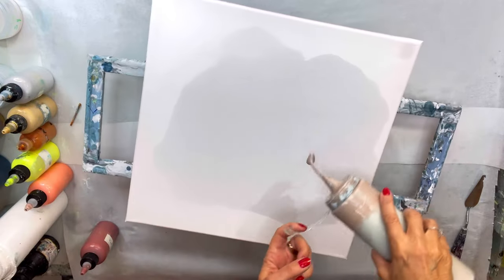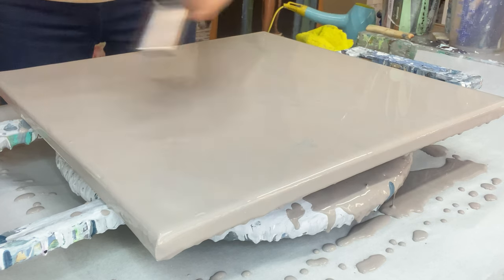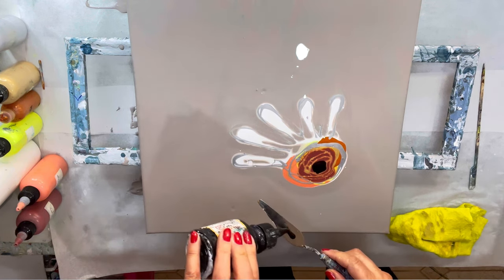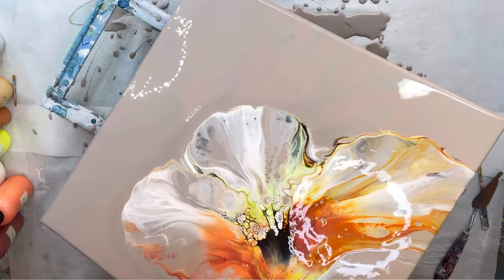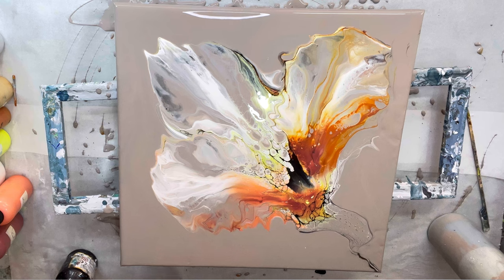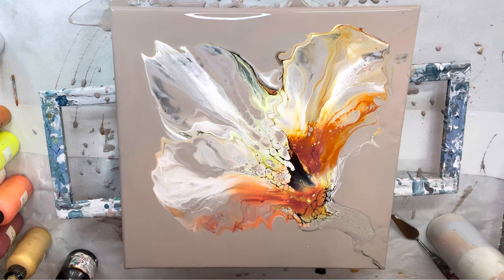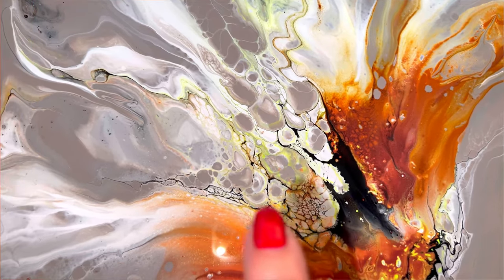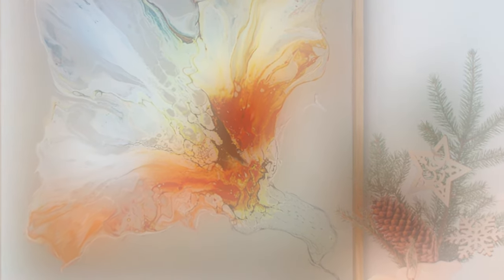How to make and abstract flower, elegant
Hello welcome to this Beautiful  Dutch pour Bloom 40x40 Canvas, beautiful details .

Etsy shop ⬇️
Your support would be much appreciated even if you just go a take a look and follow my shop thanks ❤️

The Artist sees what others only catch a glimpse of" LEONARDO DA VINCI
"The world seems brighter when you’ve just made something that wasn’t there before" Neil Gaiman

      Links to all Products used ⬇️

                  _AMAZON_
_SHOP_RECOMMENDATIONS_

𝗖𝗿𝗮𝗳𝘁 𝗥𝗲𝘀𝗶𝗻 Epoxy Resin Kit - Crystal Clear Resin Art Casting for Jewellery Making, River Table, Countertop, Cheeseboard, Tumbler Kit (4L Pro Kit)
Resin Calculator | Epoxy Resin Calculator | ArtResin

Officemate Giant Push Pins 1.5 Inch, Assorted Colors, Tub of 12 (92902)

Pro-Art Golden Heavy Body Acrylic Paint 2 oz-Quinacridone Nickel AZ Gold, 59.1 ml (Pack of 1)

BENECREAT 12PCS 120ml Plastic Empty Squeeze Bottles With Black Twist Cap …..

Arteza Metallic Acrylic Paint, Set of 8 Jewel Tones Colours in 120 ml …

PEBEO INC PEBEO CERNE Relief Copper, 20 ml (Pack of 1)

Iridescent Acrylic Paint, Abeier Set of 18 Chameleon Colours, 2 oz/

Grateful for any support
TIP JAR ⬇️

Kind Regards
Eleni Shiamtanis ❤️